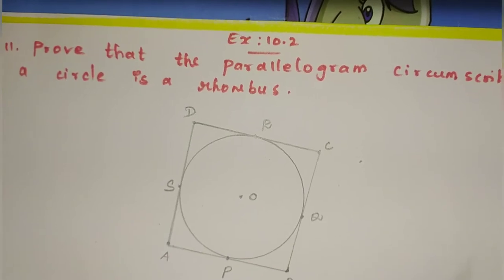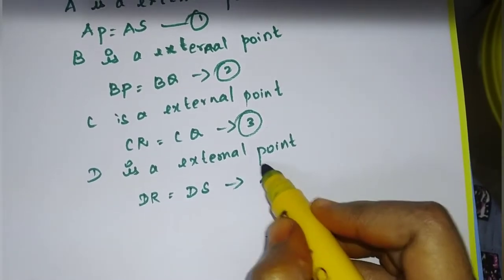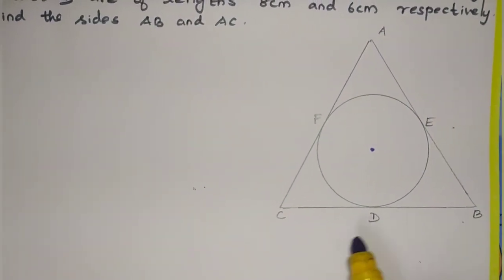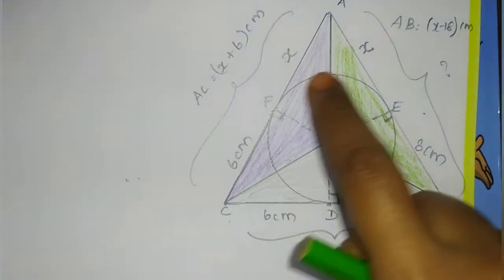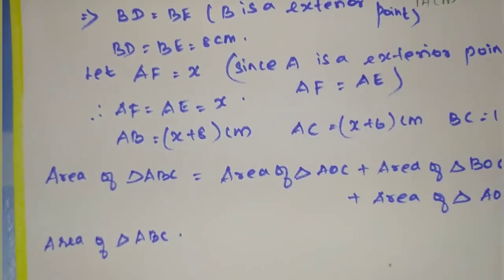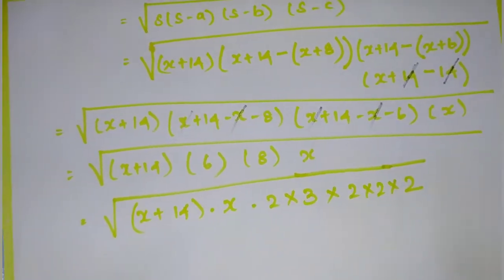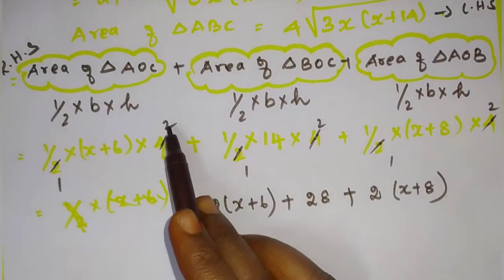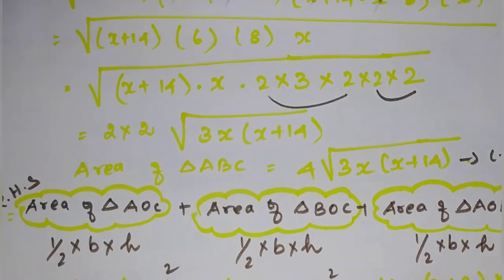Chapter-10 | Circles | Ex:10.2(Q.No-11&12) | Class-X STD CBSE || NCERT SOLUTIONS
Theorem 10.1
Theorem 10.2